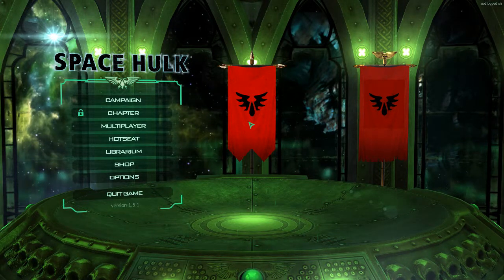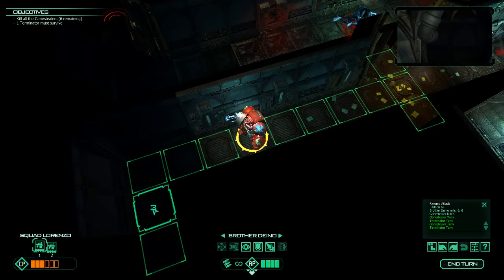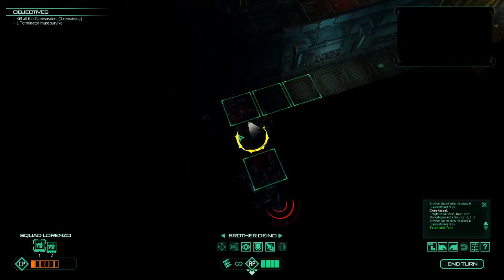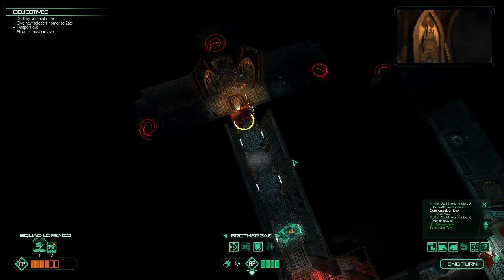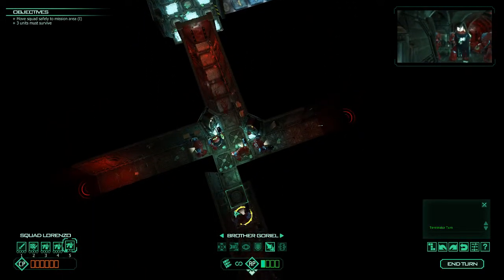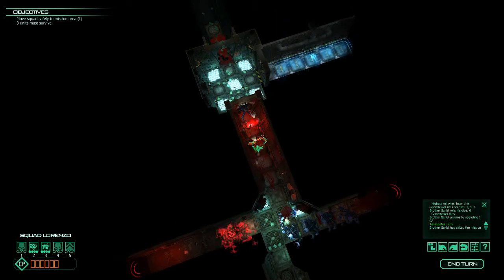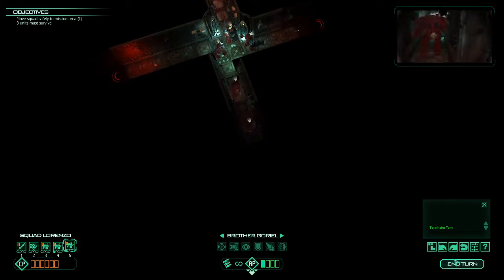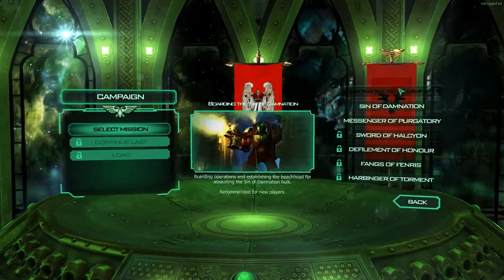Boarding the Sin of Damnation | Warhammer 40,000 Space Hulk #1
New game! This time it's Warhammer 40,000: Space Hulk.